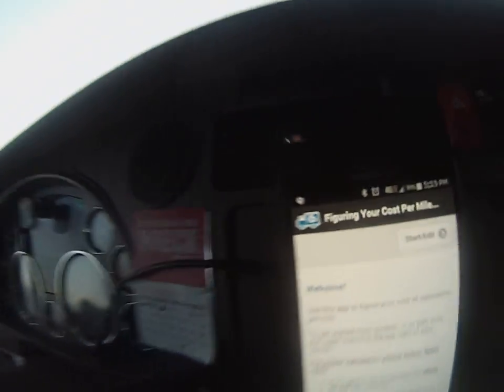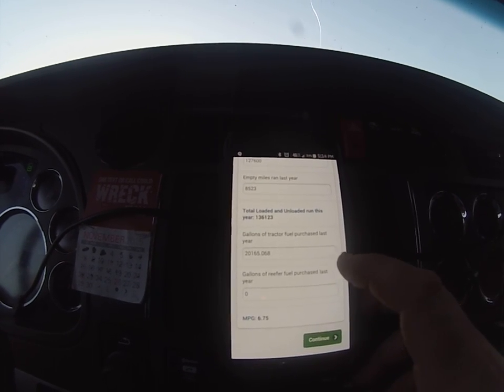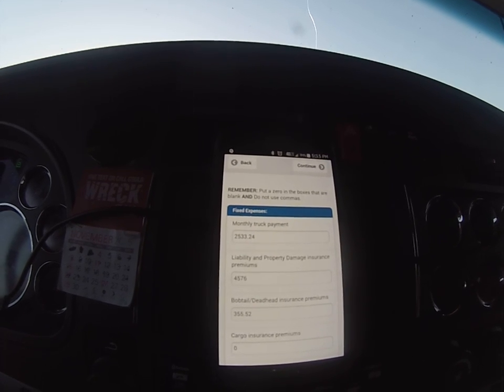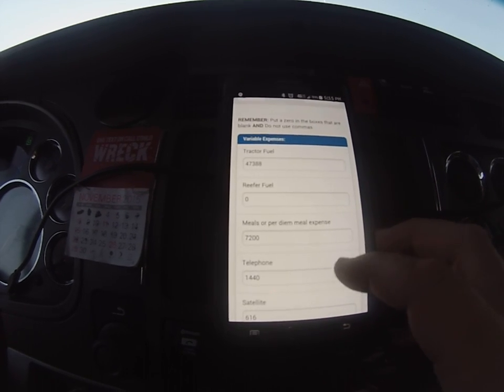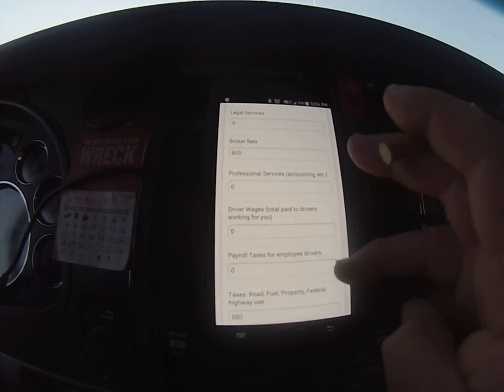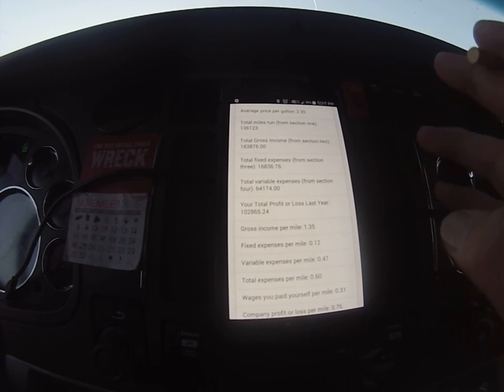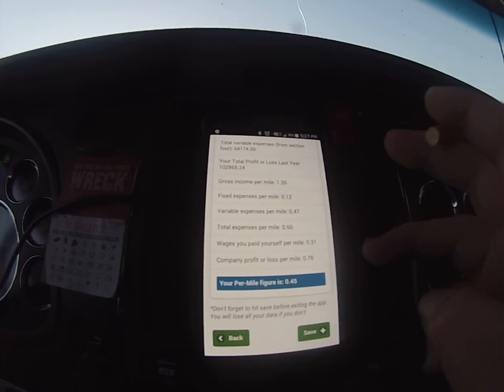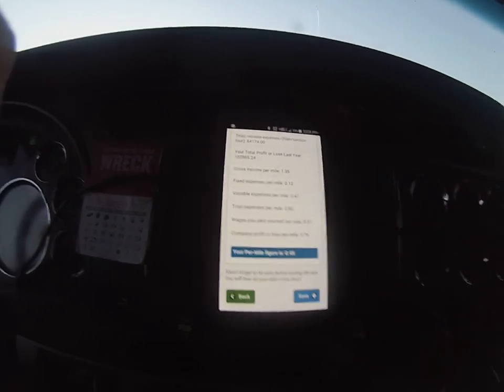How to figure your cost per mile